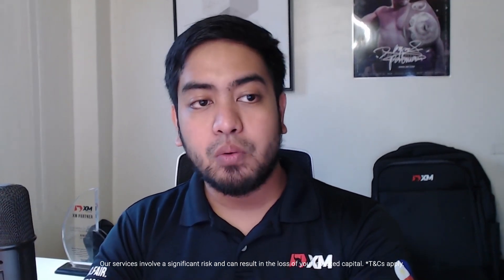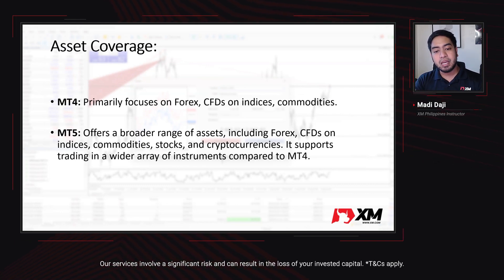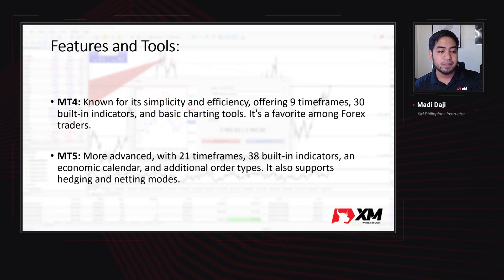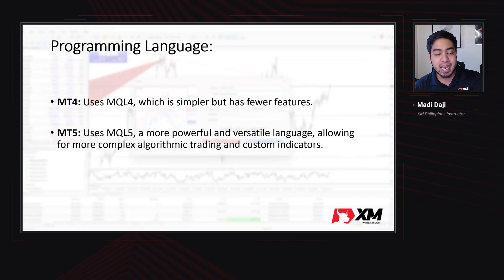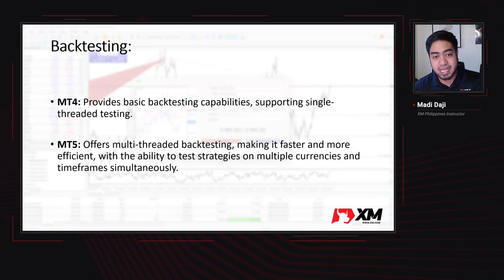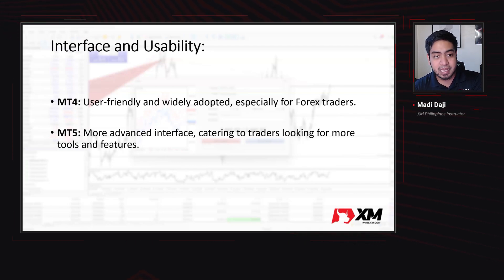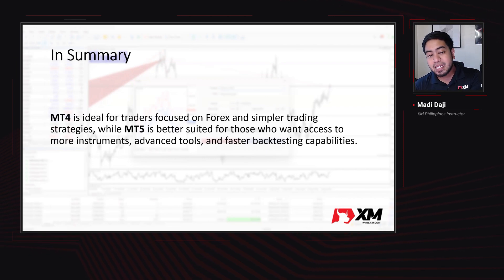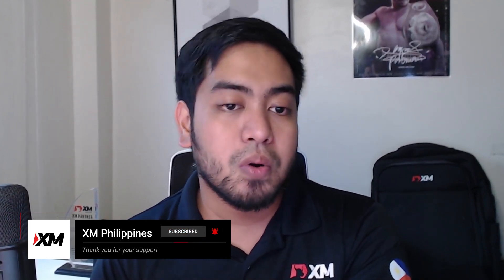MT4 vs MT5 Which One is Better for Trading?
In this video, we dive deep into the differences between MetaTrader 4 (MT4) and MetaTrader 5 (MT5). Whether you’re a seasoned trader or just starting out, choosing the right platform can make a big difference in your trading success. We’ll compare their features, usability, and performance to help you decide which one suits your trading style best.

Chapters
0:00 - Introduction
0:30 - Asset coverage in MT4 vs MT5
1:25 - Feature and Tools in MT4 vs MT5
2:07 - Order Types in MT4 vs MT5
2:30 - Programming Language MT4 vs MT5
2:54 - Backtesting using MT4 vs MT5
3:19 - Depth of Market (DOM)
3:38 - Interface and Usability of the MT4 vs MT5
4:01 - Hedging and Netting in MT4 vs MT5
4:25 - Summary of MT4 vs MT5
5:17 - Outro